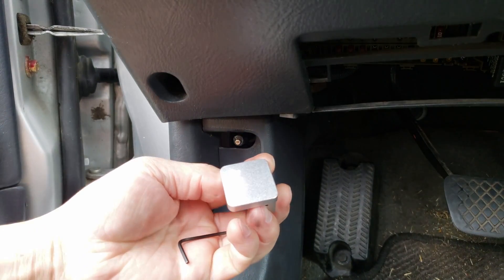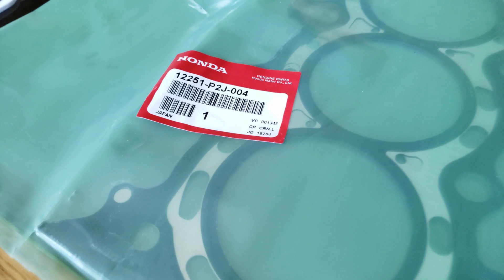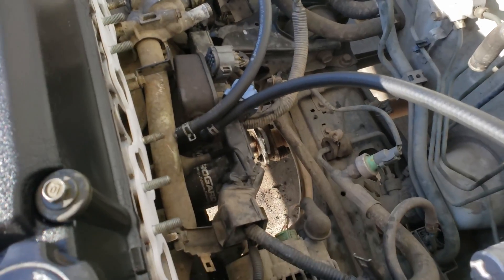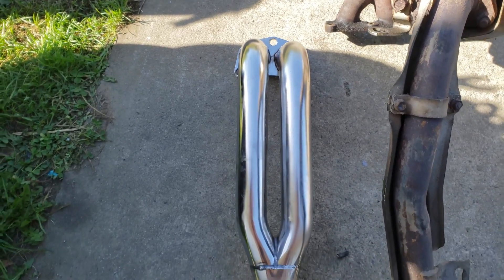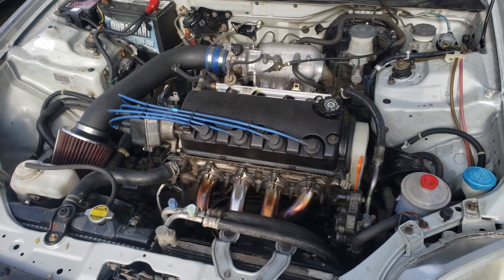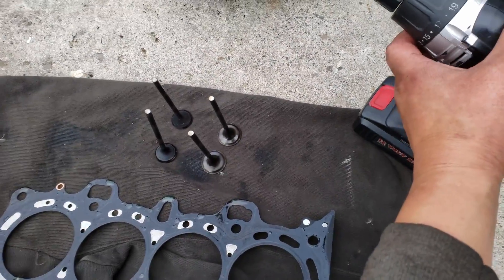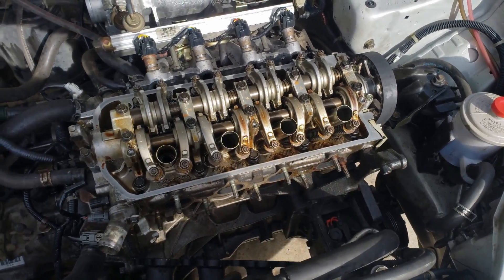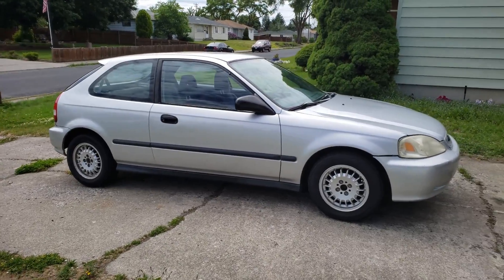$650 HONDA CIVIC EK hatch project | part 2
ALRIGHT YA'LL. So, its been almost 2 years now since I posted up a video. But its because my external drive was complete deleted. Then sent out and recovered what I got. Was pretty unmotivated after that, but here it is. Salvaged what I can, so now we can move forward with these old projects so that I can start showing you new projects.

Sorry about the random small glitches or pauses, FILMORA SUCKS! looked fine w/ editing but after downloading, comes the glitching. Will upgrade soon here!